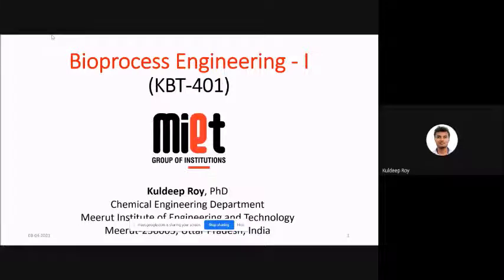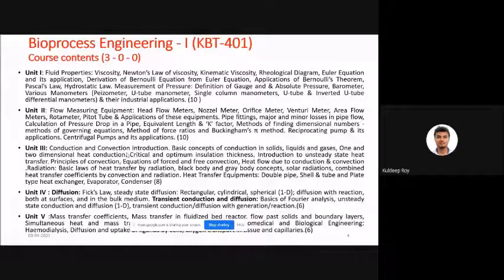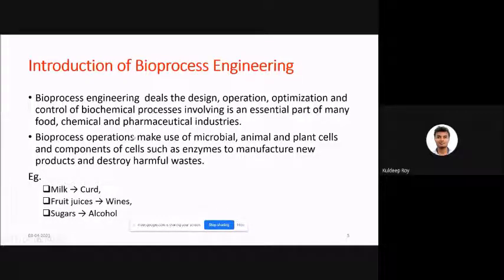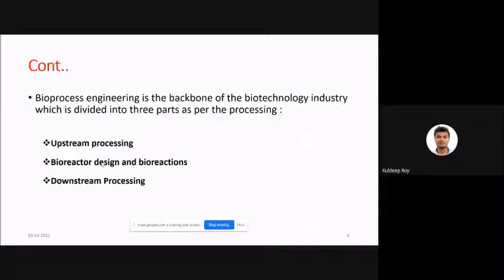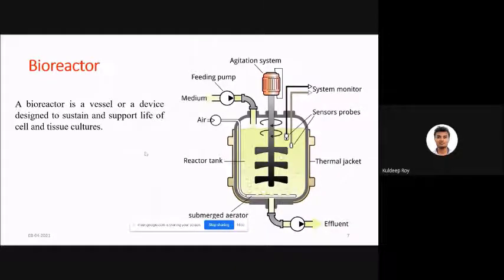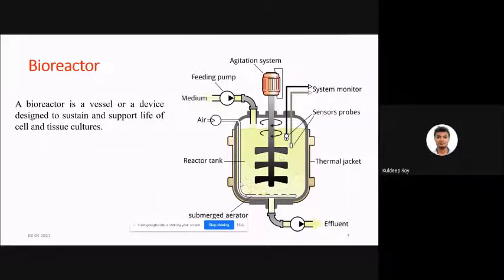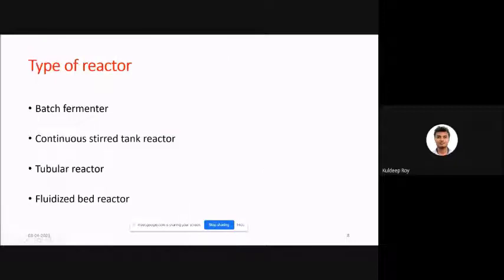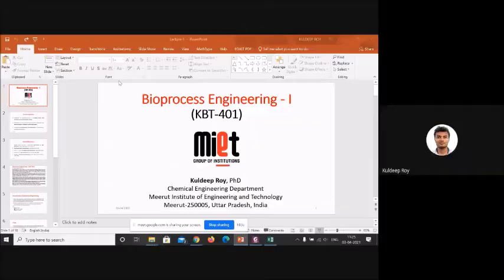Bioprocess Engineering -I | AKTU | MIET | Introduction | 1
AKTU Syllabus
Unit I: Fluid Properties: Viscosity, Newton’s Law of viscosity, Kinematic Viscosity, Rheological Diagram, Euler Equation, and its application, Derivation of Bernoulli Equation from Euler Equation, Applications of Bernoulli’s Theorem, Pascal’s Law, Hydrostatic Law. Measurement of Pressure: Definition of Gauge and & Absolute Pressure, Barometer, Various Manometers (Piezometer, U-tube manometer, Single column manometers, U-tube & Inverted U-tube differential manometers) & their industrial applications.

Unit II: Flow Measuring Equipment: Head Flow Meters, Nozzel Meter, Orifice Meter, Venturi Meter, Area Flow Meters, Rotameter, Pitot Tube & Applications of these equipments. Pipe fittings, major and minor losses in pipe flow, Calculation of Pressure Drop in a Pipe, Equivalent Length & ‘K’ factor, Methods of finding dimensional numbers - methods of governing equations, Method of force ratios, and Buckingham’s π method. Reciprocating pump & its applications. Centrifugal Pumps and its applications.

Unit III: Conduction and Convection Introduction. Basic concepts of conduction in solids, liquids, and gases, One and two-dimensional heat conduction. Critical and optimum insulation thickness. Introduction to unsteady-state heat transfer. Principles of convection, Equations of forced and free convection, Heat flow due to conduction & convection. Radiation: Basic laws of heat transfer by radiation, black body, and gray body concepts, solar radiations, combined heat transfer coefficients by convection and radiation. Heat Transfer Equipments: Double pipe, Shell & tube, and Plate type heat exchanger, Evaporator, Condenser

Unit IV : Diffusion: Fick’s Law, steady-state diffusion: Rectangular, cylindrical, spherical (1-D); diffusion with reaction, both at surfaces, and in the bulk medium.Transient conduction and diffusion: Basics of Fourier analysis, unsteady state conduction, and diffusion (1-D), transient conduction/diffusion with generation/reaction.

Unit V: Mass transfer coefficients, Mass transfer in fluidized bed reactor, flow past solids and boundary layers, Simultaneous heat, and mass transfer system.Mass transport in Biomedical and Biological Engineering: Haemodialysis, Diffusion, and uptake of ligands by cells, oxygen transport in tissue and capillaries.